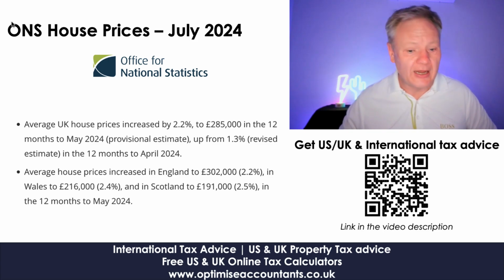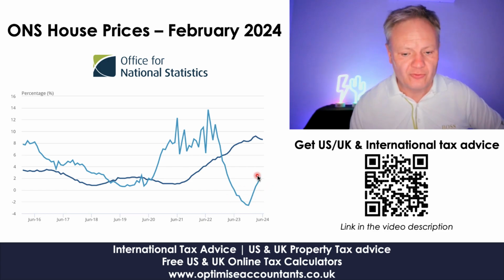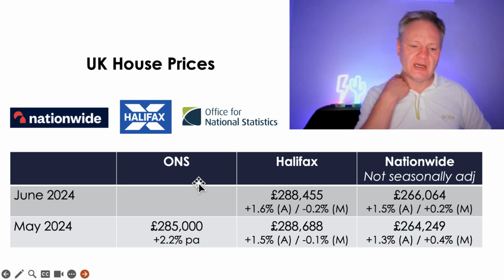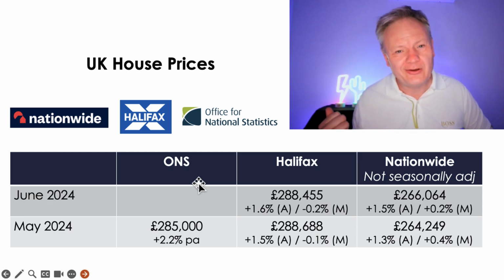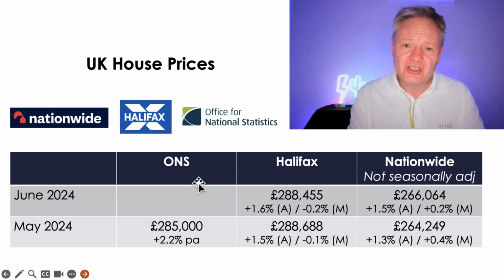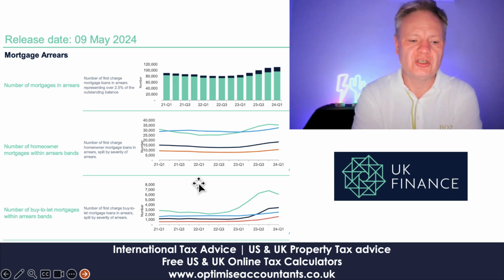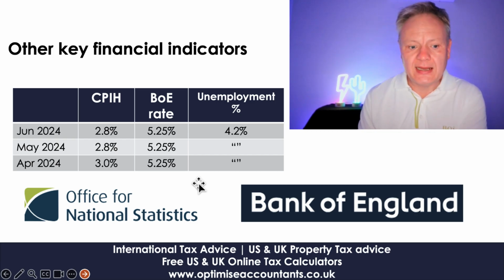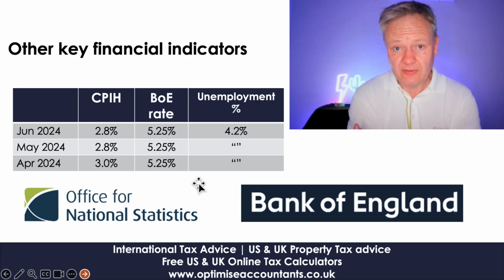Act Now: UK House Prices Increase by 2.2% – Here’s What You Need to Know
0:01 Introdcution
0:11 House prices increased to £285,000 in May 2024
2:49 UK House prices increase/decrease over 12 months
3:47 House Price Index Reports (HPI) by Halifax, Nationwide and Office of National Statistics (ONS)
6:30 House prices in England, Scotland, Wales and Northern Ireland
6:51 Mortgage arrears
7:42 Inflation, Bank of England (BoE) interest rates and Unebpmployment and how it may impact on UK house prices

In the 12 months to May 2024, average UK house prices increased by 2.2%, reaching £285,000. This growth follows eight months of annual declines and marks the third consecutive month of rising prices. In England, the average house price rose to £302,000, a 2.2% increase. Wales saw a 2.4% increase, bringing the average price to £216,000, while Scotland experienced a 2.5% rise to £191,000.

Despite these increases, the total transaction volumes and new build volumes used to calculate the UK House Price Index have been lower than usual. Users should note the increased uncertainty around new build prices and expect larger-than-usual revisions.

The Royal Institution of Chartered Surveyors (RICS) reported an increase in tenant demand in June, though the net balance of landlord instructions decreased, suggesting a potential decline in rental listings. This could impact rental prices in the near future.

In Northern Ireland, private rent statistics are being developed with the aim of using the Price Index of Private Rents (PIPR) methodology from March 2025. However, caution is advised when using current PIPR data due to differences in data collection methods, especially when comparing estimates with other UK countries.

UK private rents increased by 8.6% in the 12 months to June 2024, down slightly from 8.7% in May 2024. The record-high annual rise of 9.2% was observed in March 2024. These estimates are provisional and subject to revision.

Overall, the UK housing market is showing signs of recovery with a steady increase in house prices. This growth is driven by various factors including economic conditions, demand and supply dynamics, and regional variations. Investors and homebuyers should stay informed about these trends to make well-informed decisions.

Q: Why should users be cautious about new build price estimates?
A: Due to lower transaction volumes and new build volumes, there is greater uncertainty and larger-than-usual revisions expected around new build price estimates.

Q: What trends are observed in UK private rents?
A: UK private rents increased by 8.6% in the 12 months to June 2024, slightly down from the previous month, but still reflecting significant annual growth.